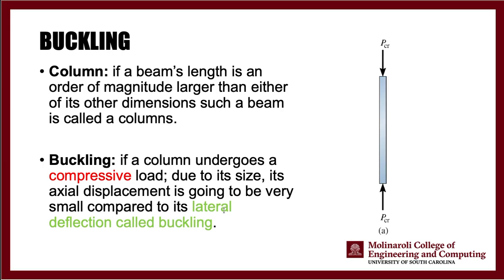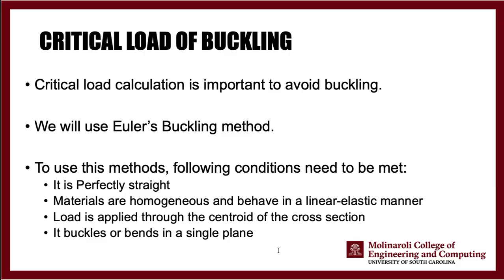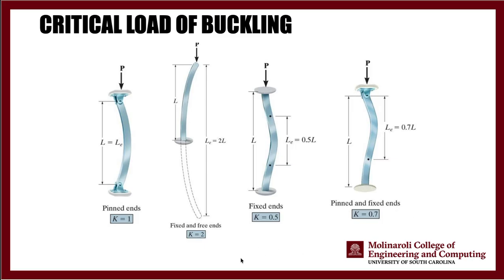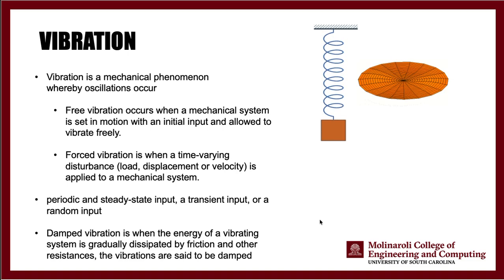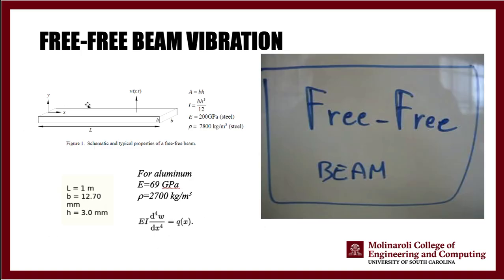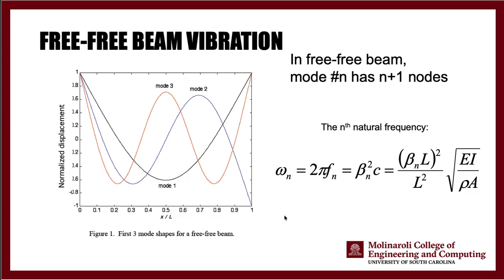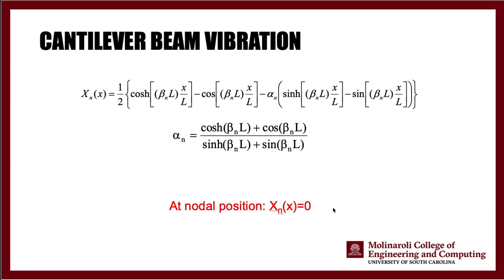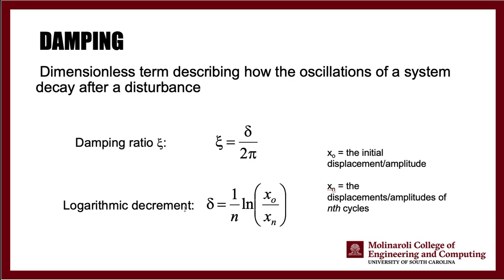1 Structural Dynamics lab theory review